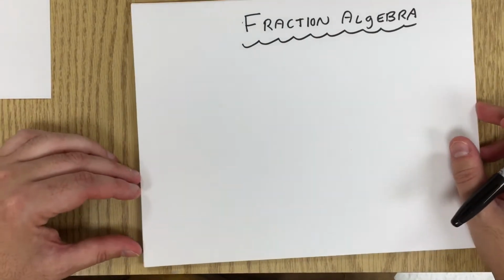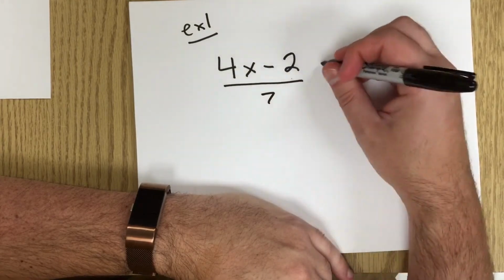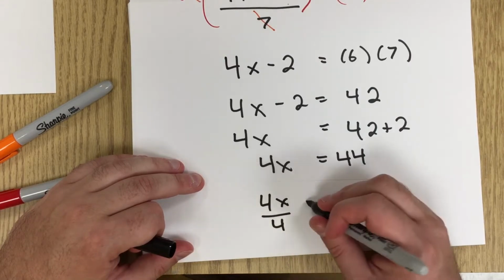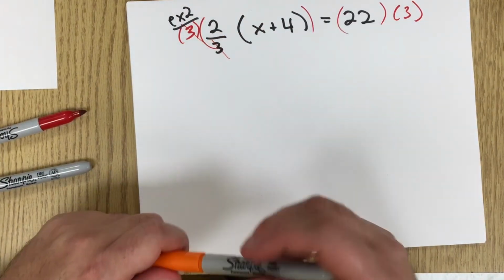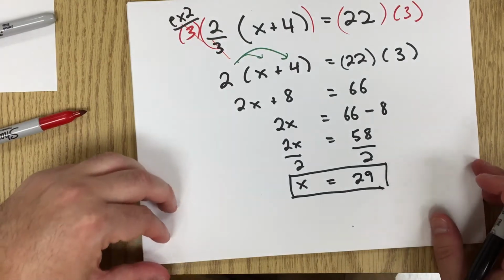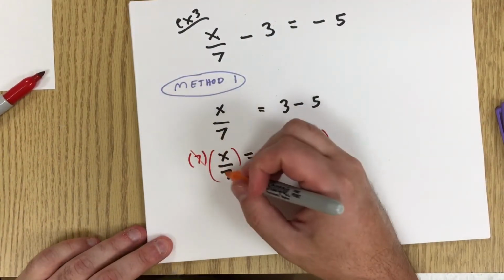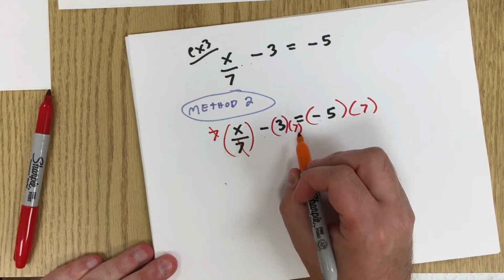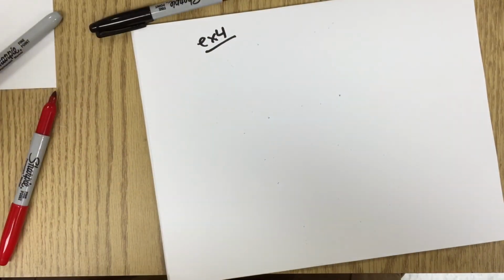Fraction algebra part 1/2